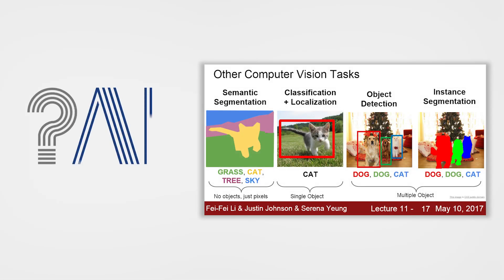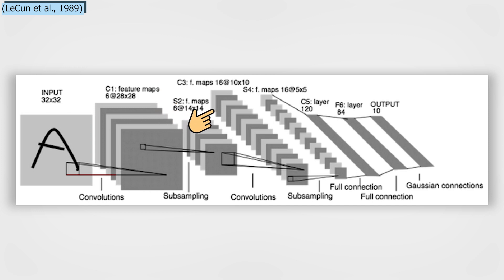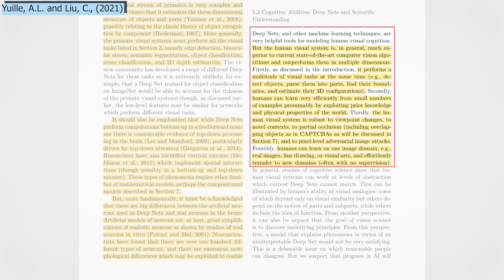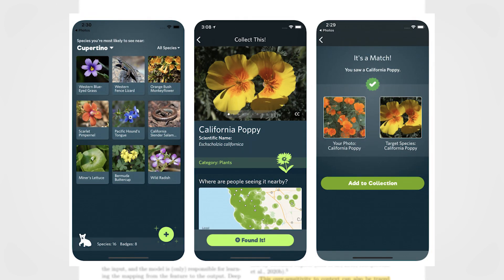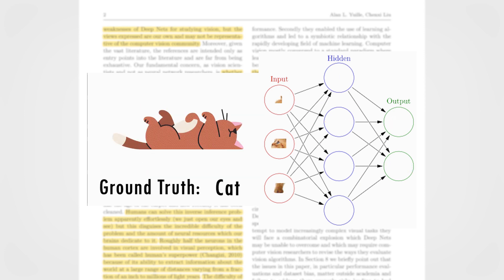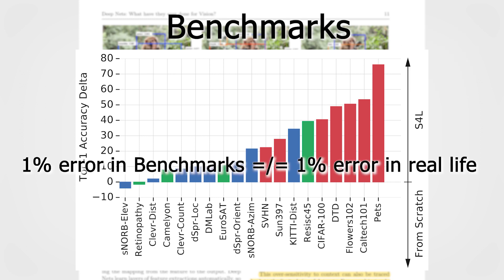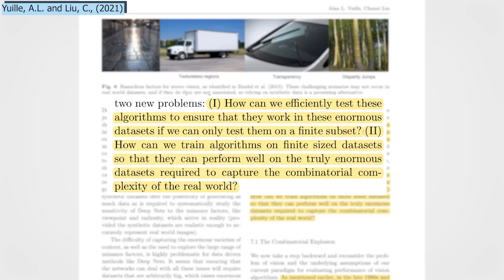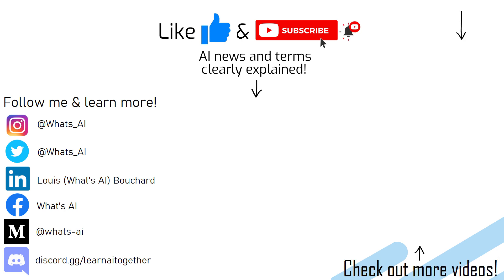AI's Revolution in Classic Computer Vision Explored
References:
►Yuille, A.L. and Liu, C., 2021. Deep nets: What have they ever done for vision?. International Journal of Computer Vision, 129(3), pp.781-802.

Chapters:
0:00 Hey! Tap the Thumbs Up button and Subscribe. You'll learn a lot of cool stuff, I promise.
0:44 Paper explanation
3:12 Deep Nets — Strengths and Weaknesses
7:35 Deep Nets vs. the Human Vision System
9:19 The data dependency problem
11:10 Benchmarks & real world
14:09 What we should focus on